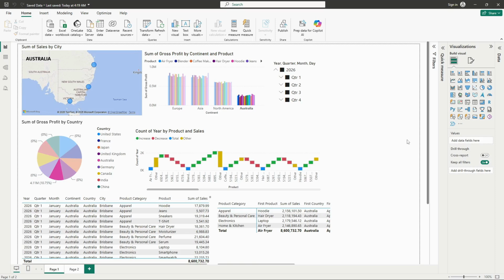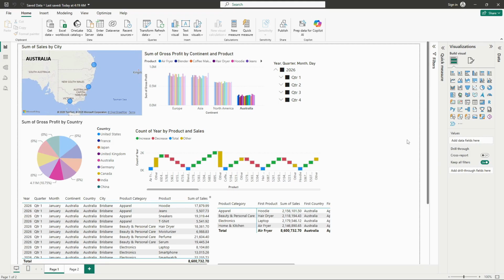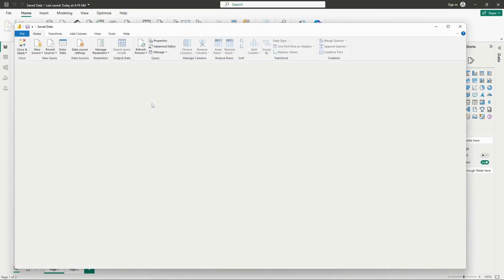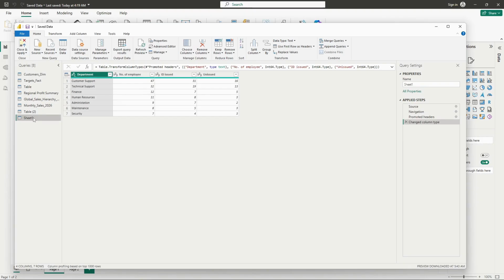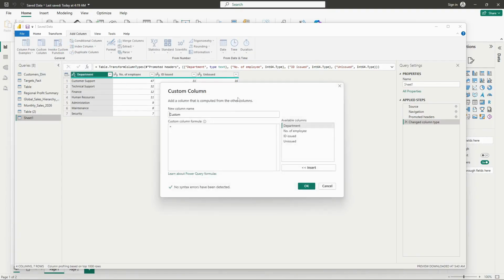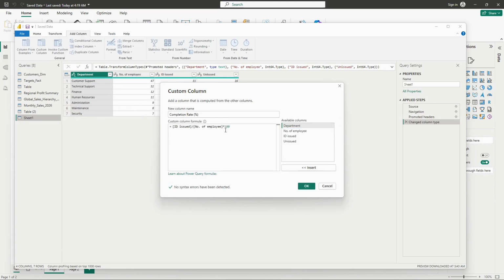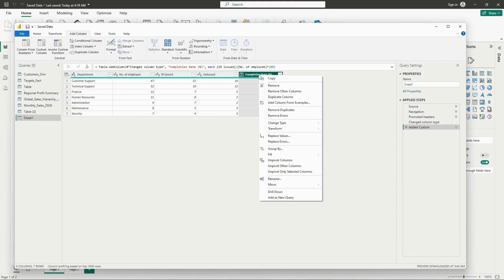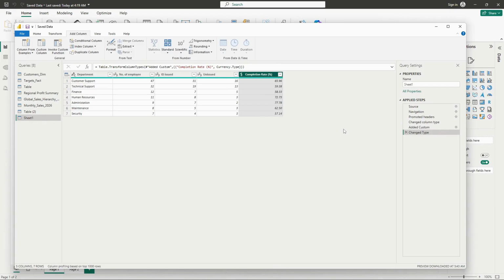How to Calculate Percent of Row Total in Power BI Using DAX - Full Guide (2026)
In this video, you'll learn how to calculate the percent of row total in Power BI using DAX, even if you're a total beginner or just need a quick refresher. By the end of this guide, you'll know exactly how to create a custom percentage column so you can analyze your data more effectively.

Here is the step-by-step breakdown:
00:00 Open Power BI
00:15 Navigate to Home tab and Transform Data
00:30 Select the table for percentage calculation
00:45 Click on Add Column
01:00 Choose Custom Column
01:15 Name the column 'Completion rate (%)'
01:30 Input the formula for percentage
01:45 Click OK to create the new column
02:00 Change the column type to Fixed Decimal Number

Power BI allows you to analyze your data effectively by creating custom calculations. This guide simplifies the process of calculating percentages, making it accessible for everyone.